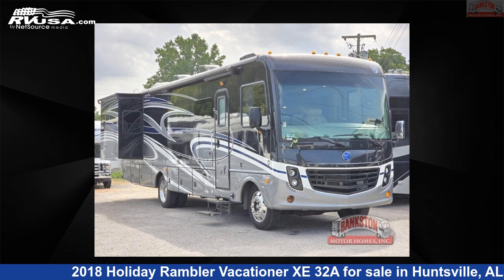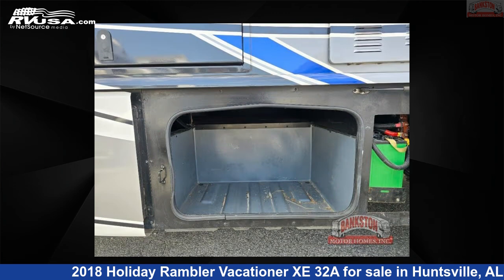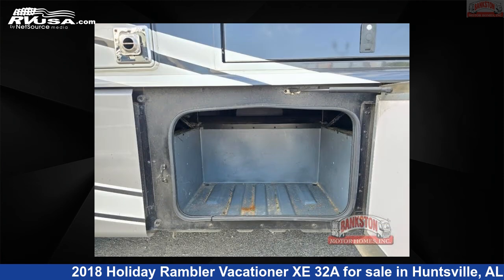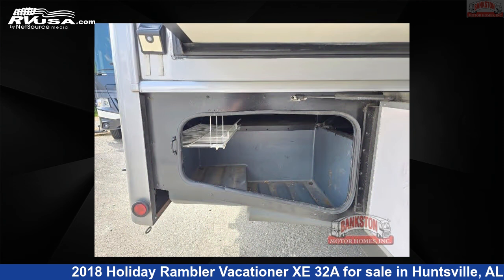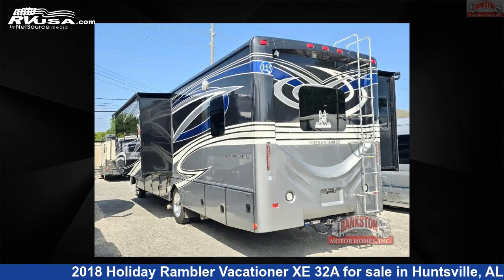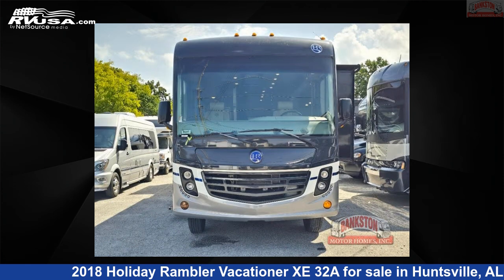Amazing 2018 Holiday Rambler Vacationer XE Class A RV For Sale in Huntsville, AL | RVUSA.com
This 2018 Holiday Rambler Vacationer XE 32A is a Class A RV. It is located in Huntsville, AL 35816 and is offered for sale by Bankston Motor Homes of Huntsville. This Used Holiday Rambler Is 34' 0" in length and features sleeps 7, Slideout, and 60 gal fresh water capacity. The floorplan layout of this Class A features Bunk Over Cab, Outdoor Entertainment. This 2018 Holiday Rambler Vacationer XE 32A is built on a Ford chassis.